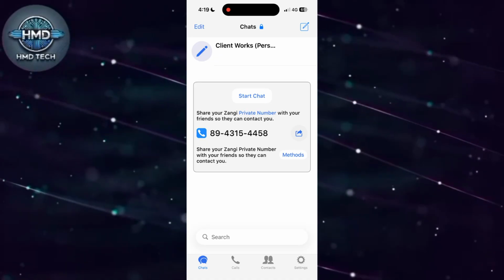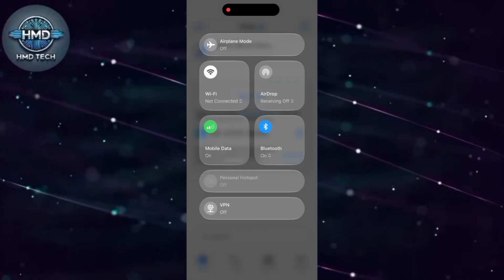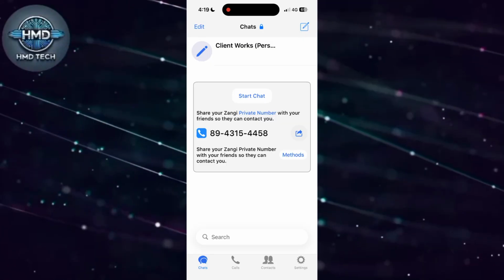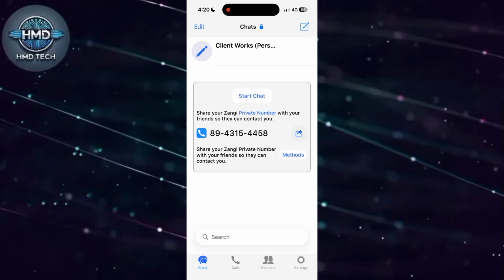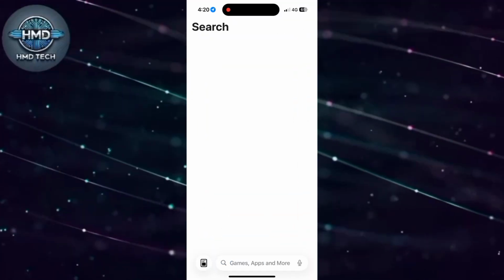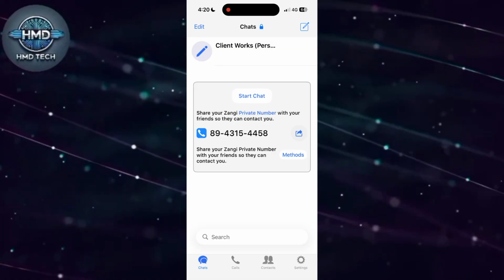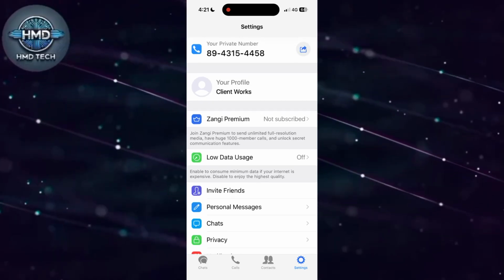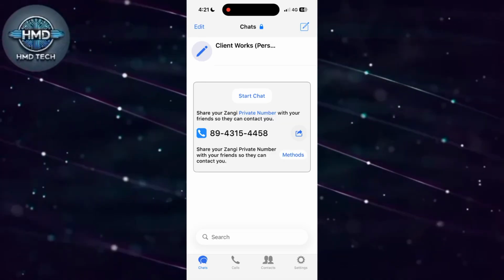How to Fix Zangi Messenger App Not Working (Step-by-Step Guide 2026)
Learn how to fix Zangi Messenger app not working in 2026 with this step-by-step guide. Discover the most common issues, including crashes, connection errors, and app glitches, along with proven solutions to get Zangi working again quickly.